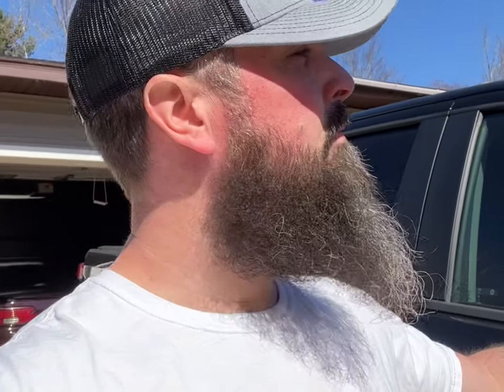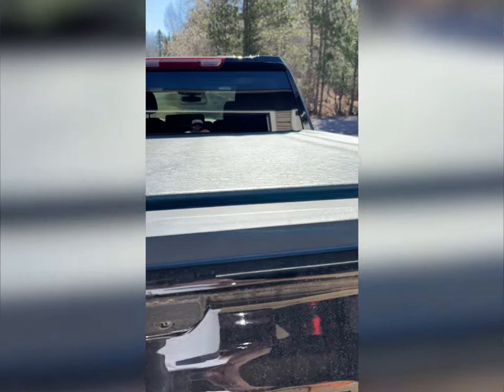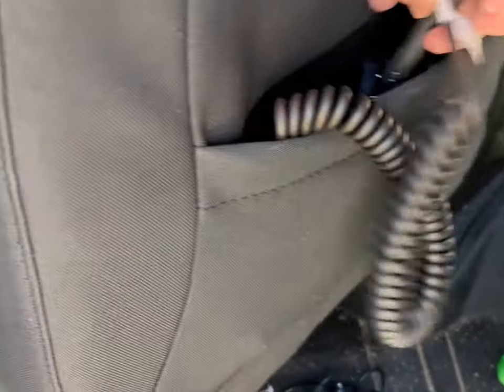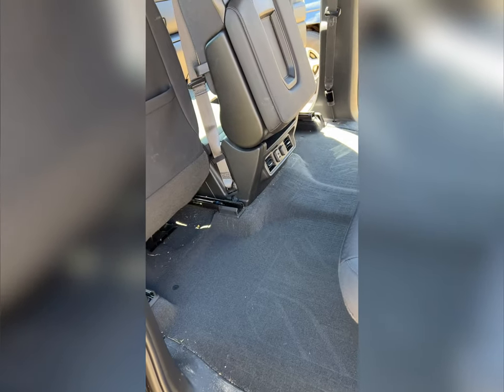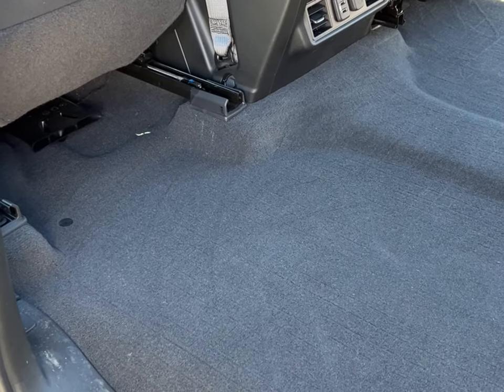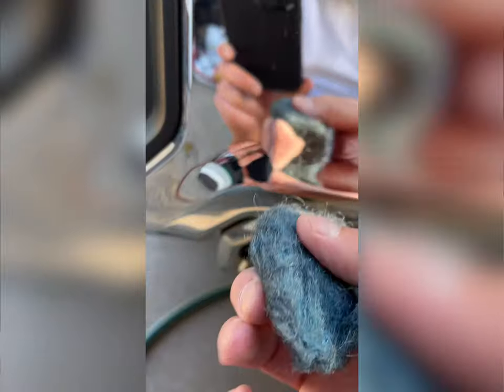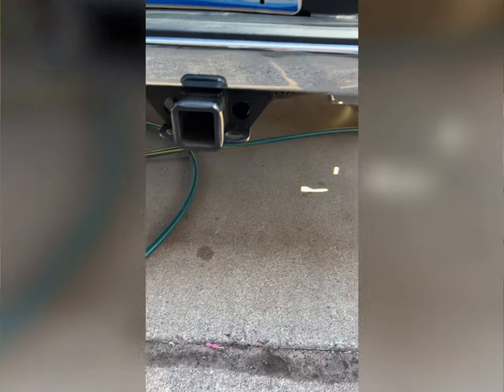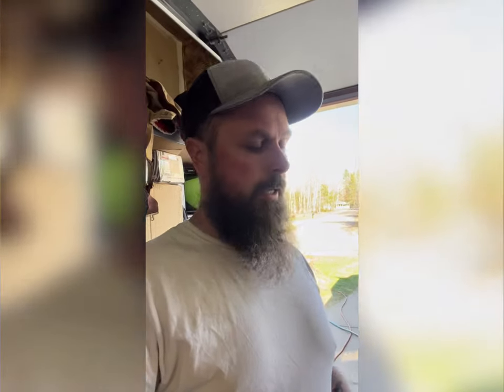2021 Silverado Z71 Gets Detailed! (Winter was rough)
In this video, I detail my 2021 Z71 from the harsh winter of the UP. I use the same technique when cleaning any of my vehicles.